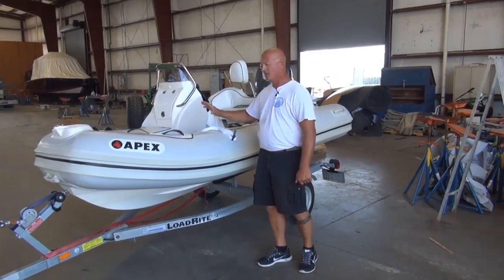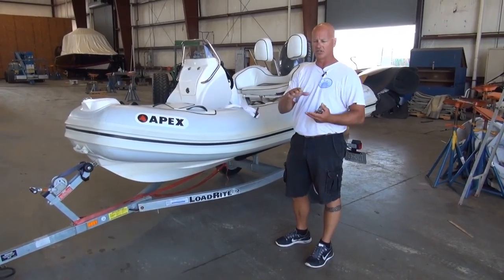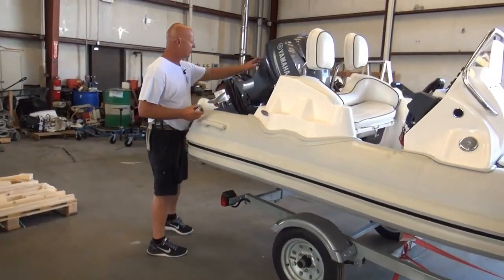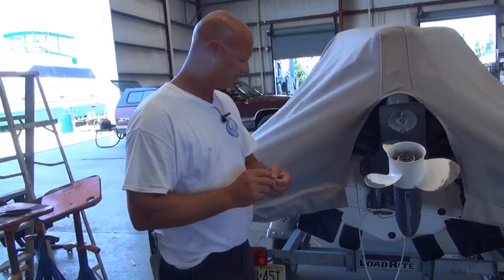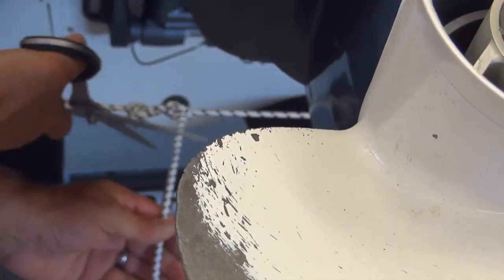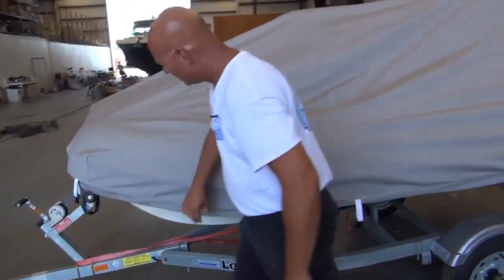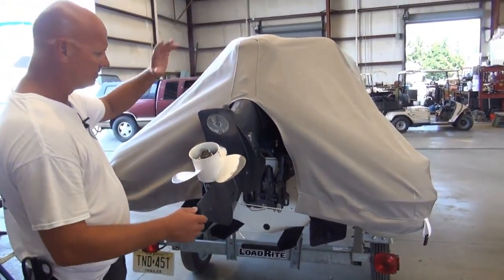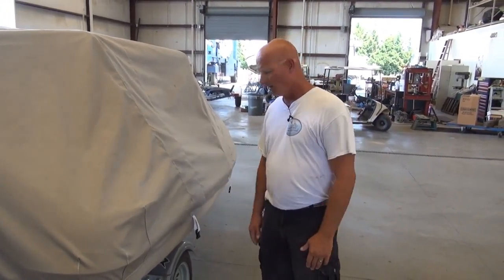Dinghy Intro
Intro to making a dingy cover